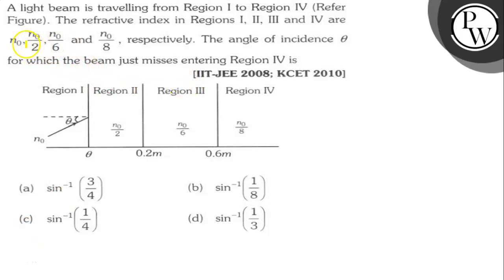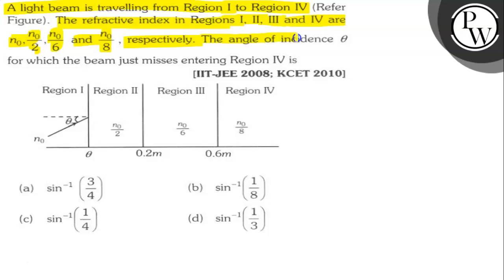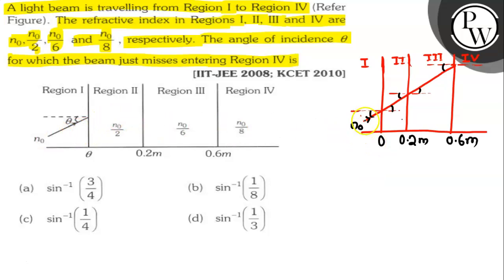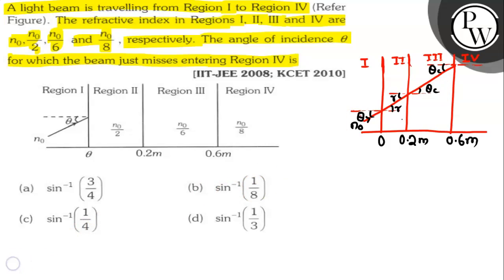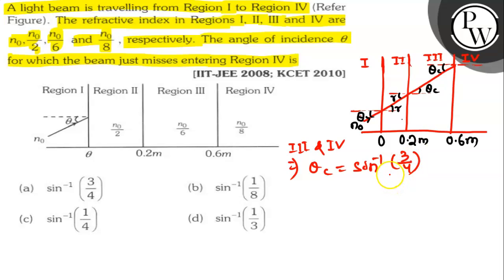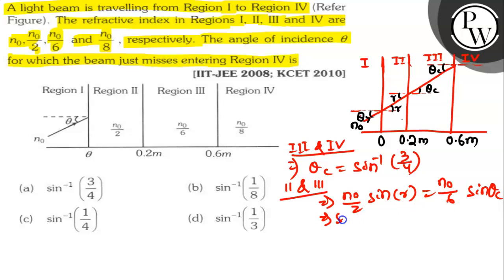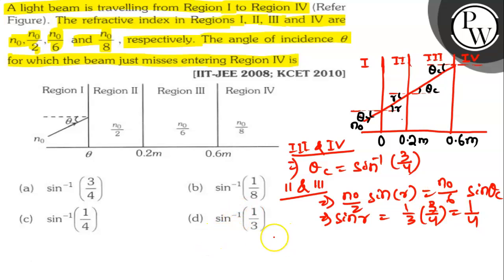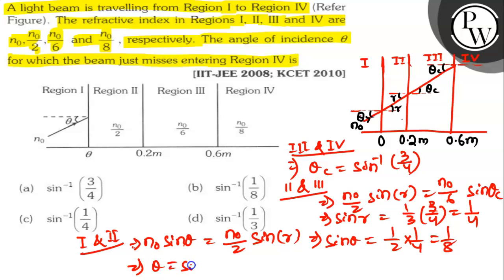A light beam is travelling from Region I to Region IV (Refer Figure). The refractive index in Reg...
A light beam is travelling from Region I to Region IV (Refer Figure). The refractive index in Regions I, II, III and IV are n_0, n_0/2, n_0/6 and n_0/8, respectively. The angle of incidence θ for which the beam just misses entering Region IV is
[IIT-JEE 2008; KCET 2010]

Region I Region II     Region III     Region IV

(a) sin ^-1(3/4)
(b) sin ^-1(1/8)
(d) sin ^-1(1/3)